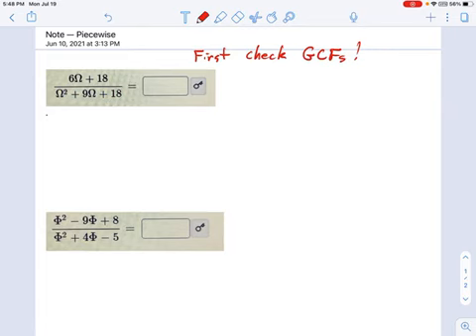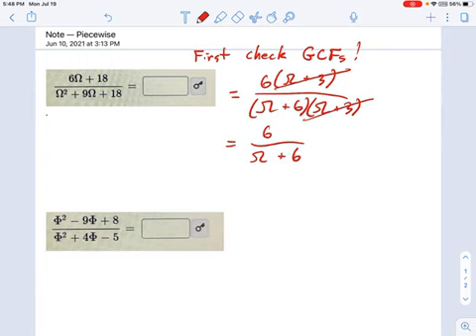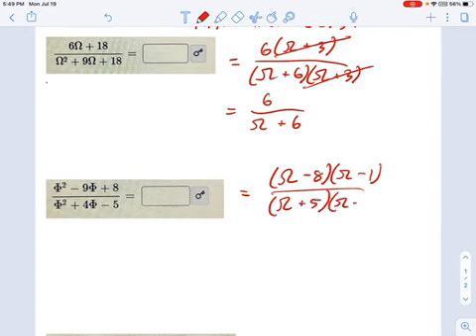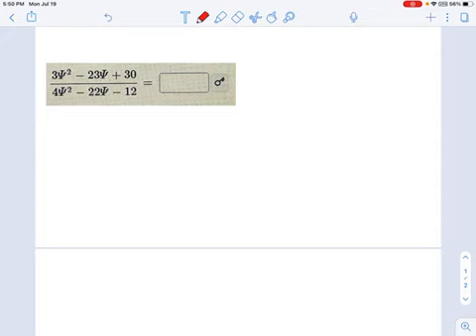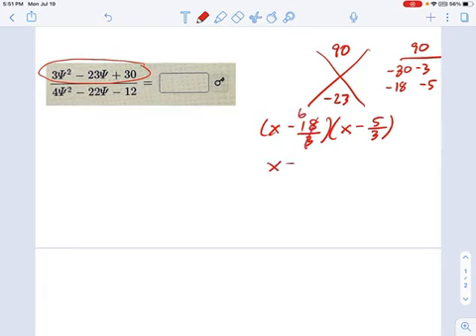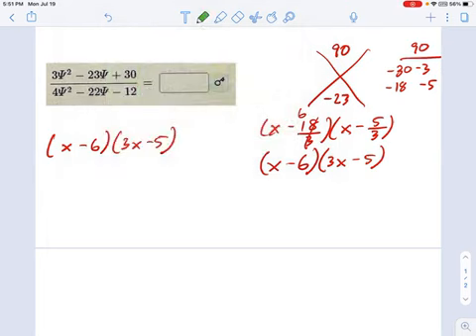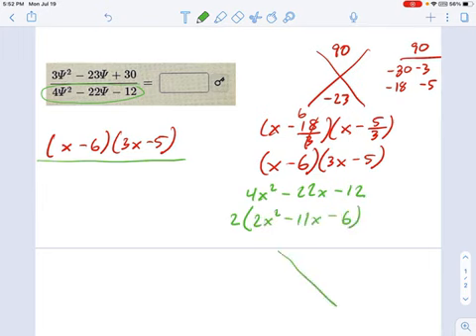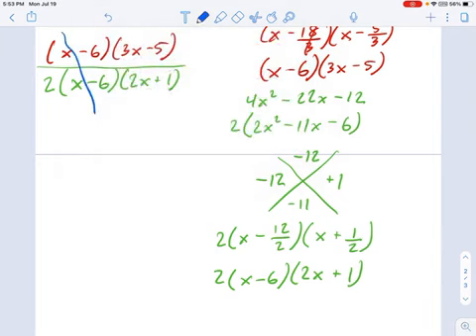SM3.03.11 -- Simplifying Unfactored Rationals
Simplify unfactored rational expressions.  Factor trinomials including non-monic trinomials.